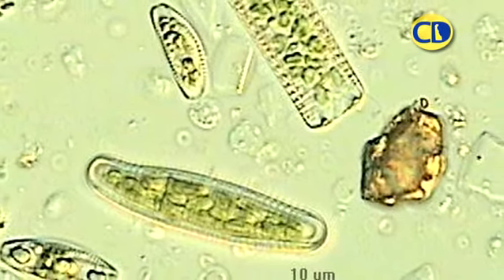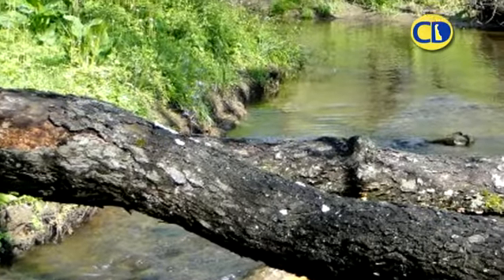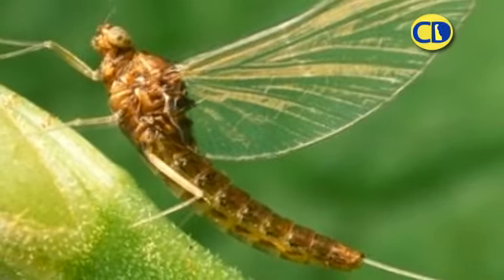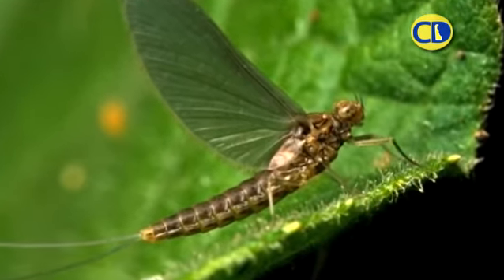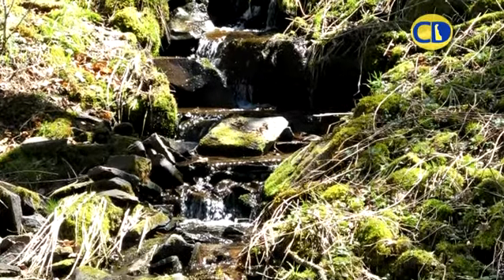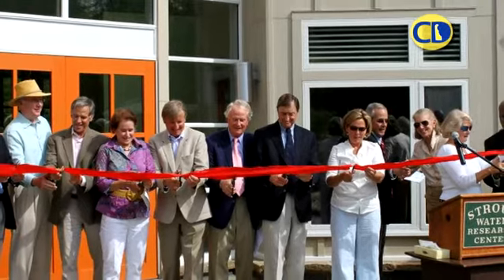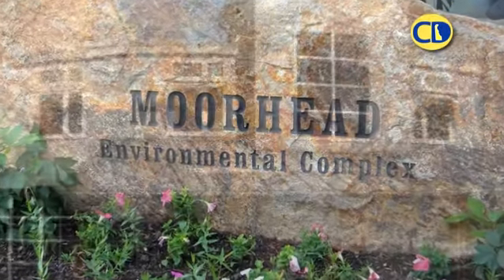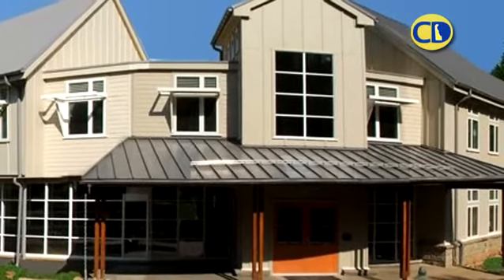Fresh Water Science Part 2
In part two of a discussion with John Taylor, Bernard Sweeney, president of the Stroud Water Research Center, talks about Stroud's unique Leaf Pack Project as well as its new eco-friendly research center and campus.